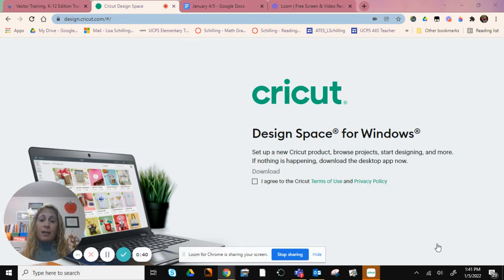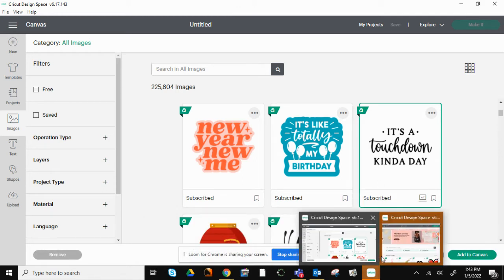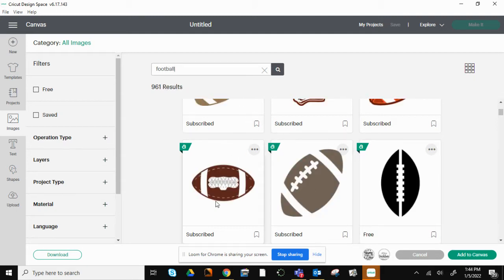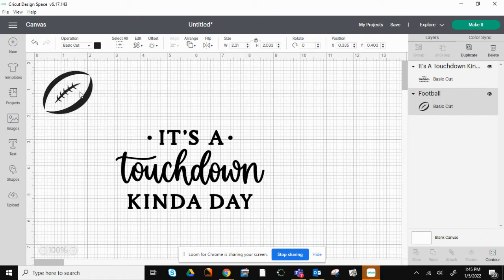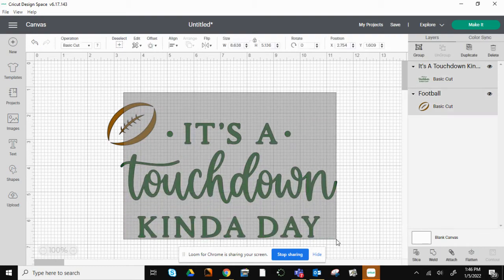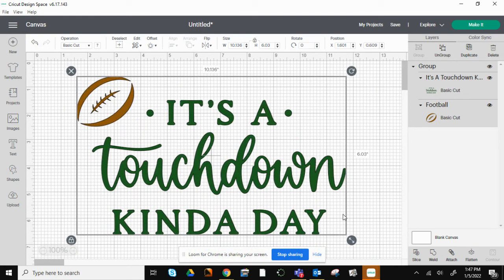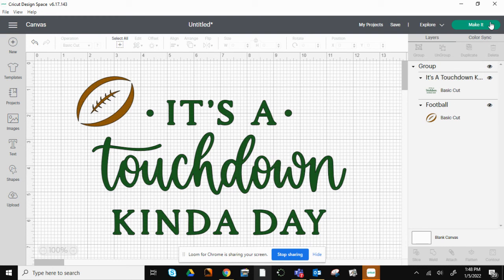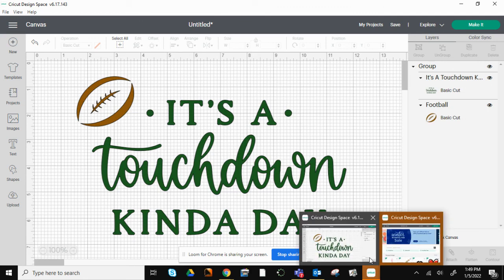Quick Start to Design Space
How to make a quick t-shirt design and get started with your Cricut machine with Cricut Design Space.